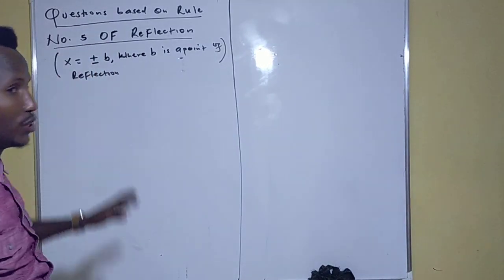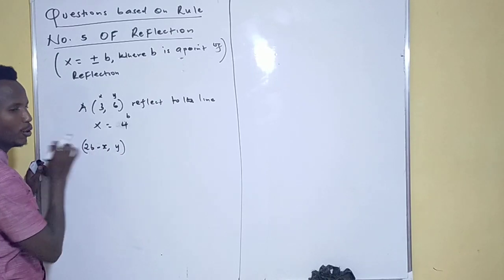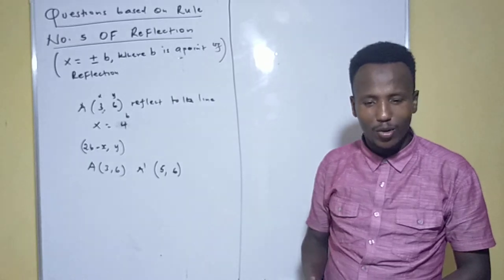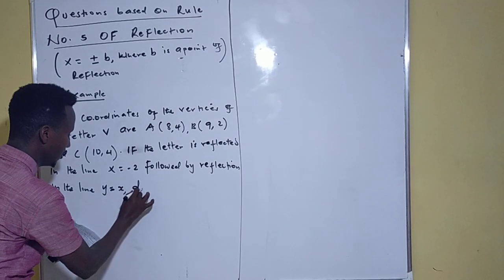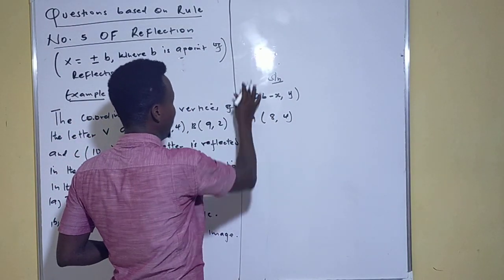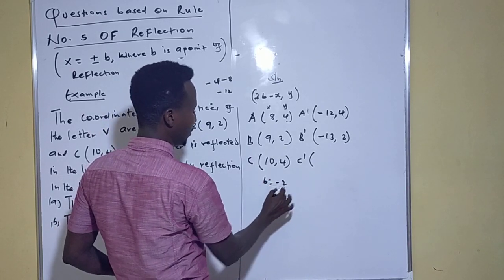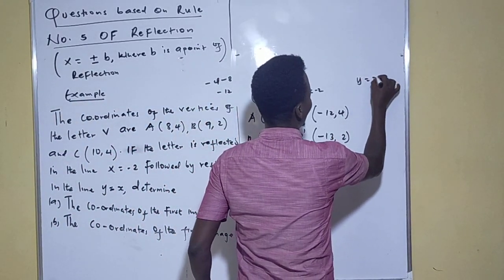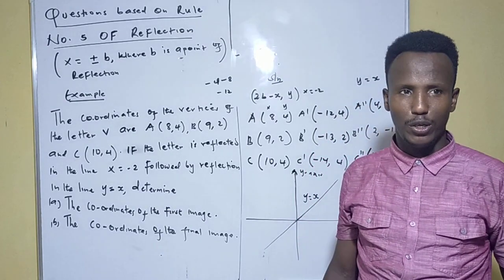Questions based on Reflection Rule No. 5